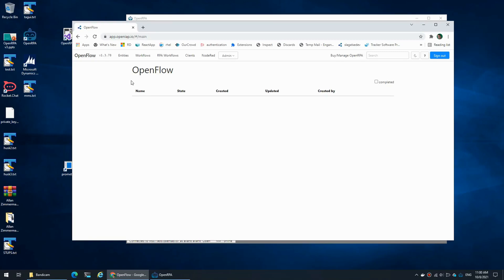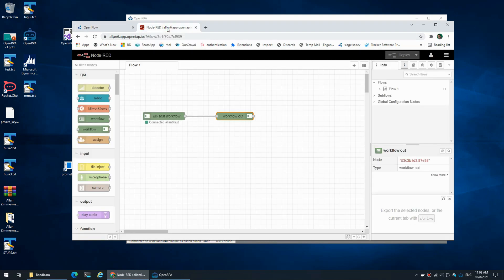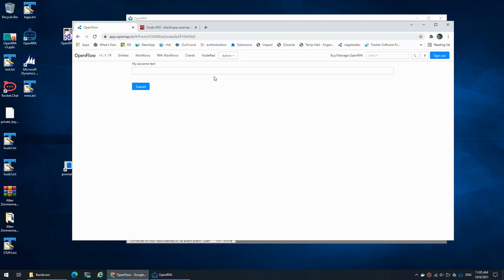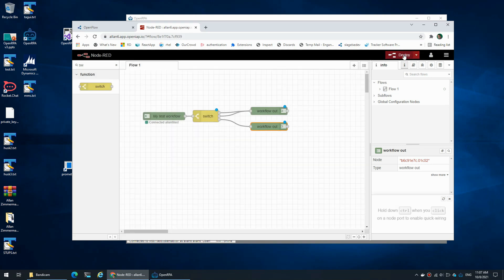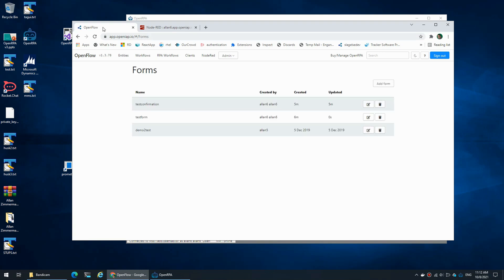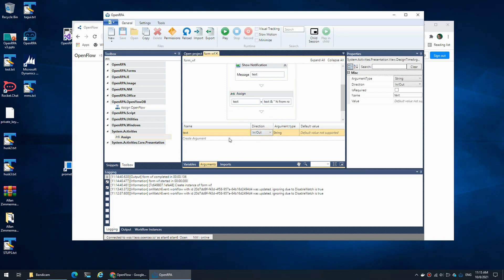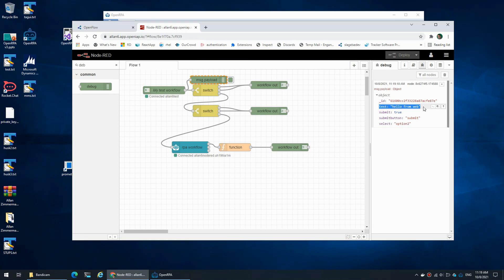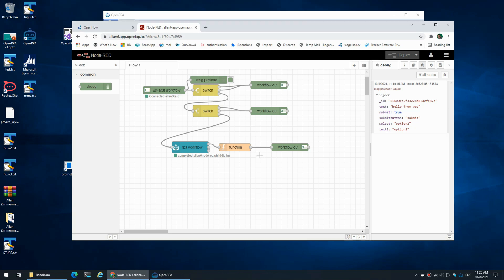Using forms with workflow in node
Using forms with "workflow in" node in NodeRED on OpenFlow.